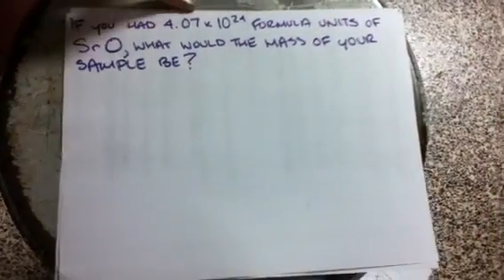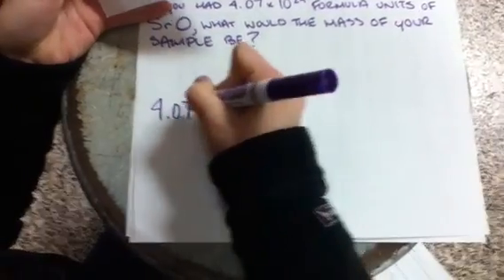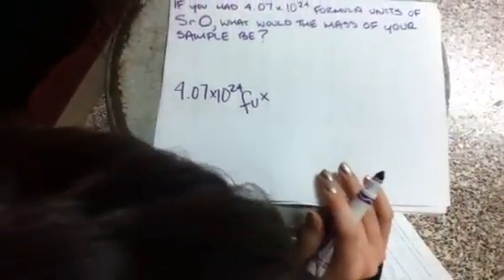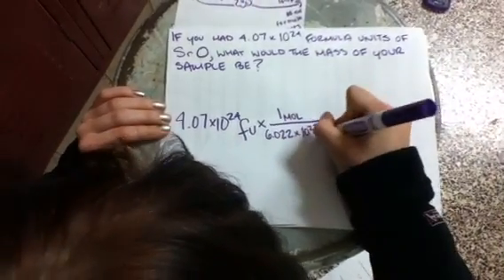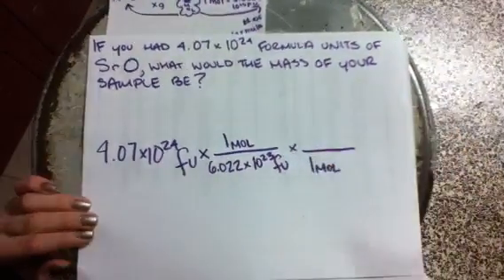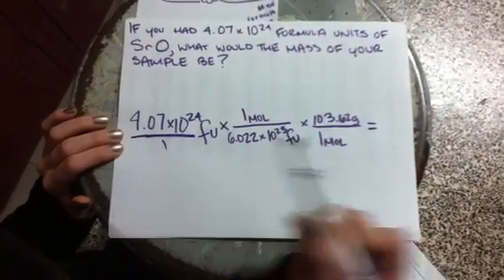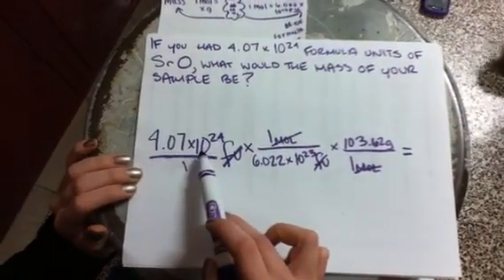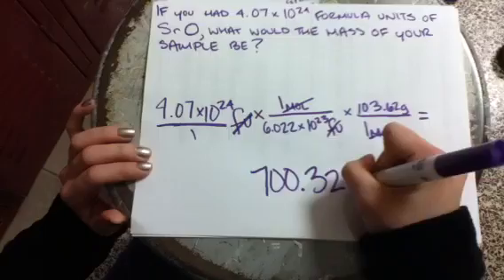Converting from Formula Units to Mass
5th hour video